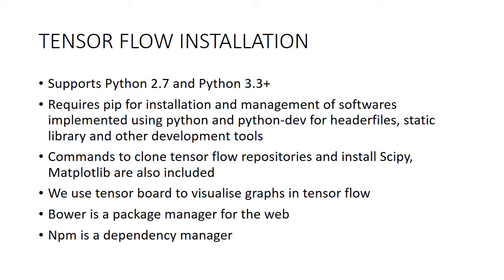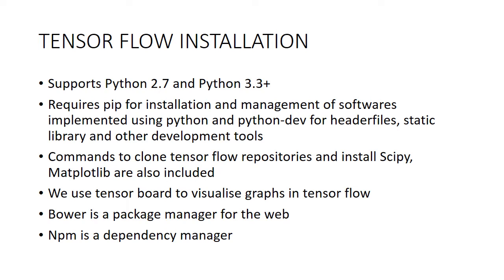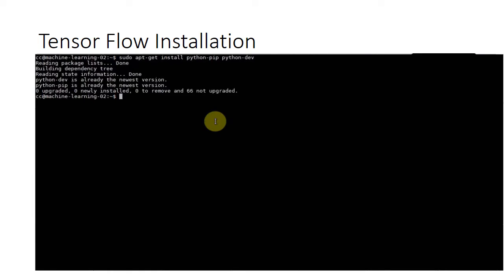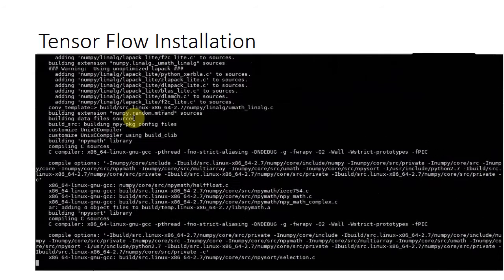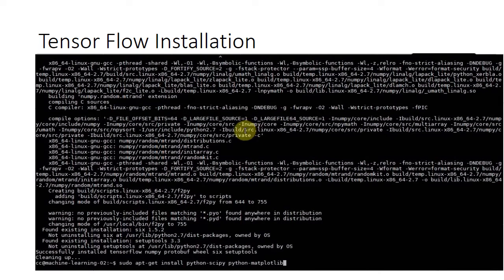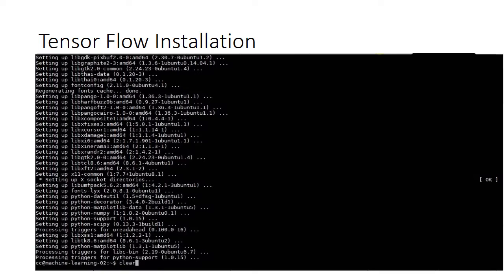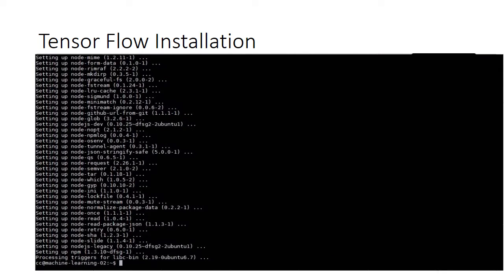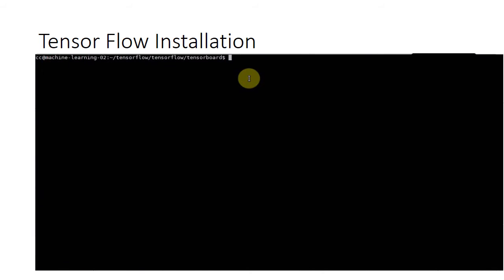Lab 2 Installation Steps for Tensor Flow